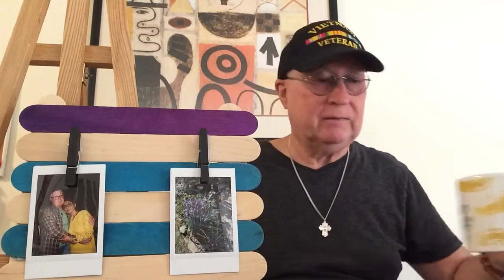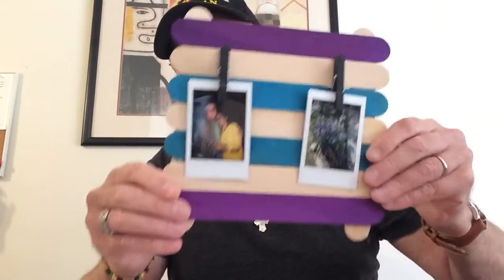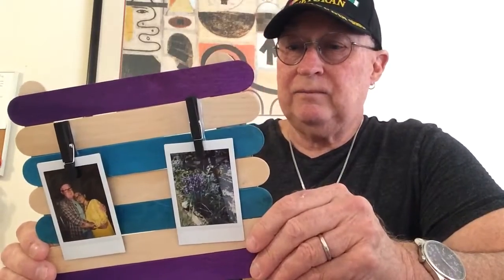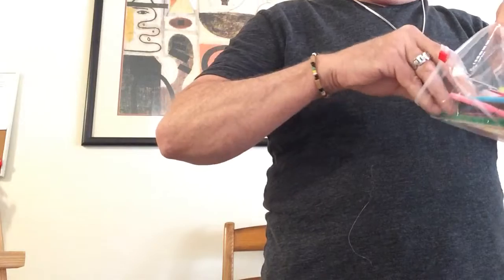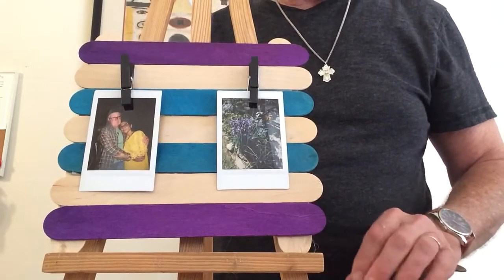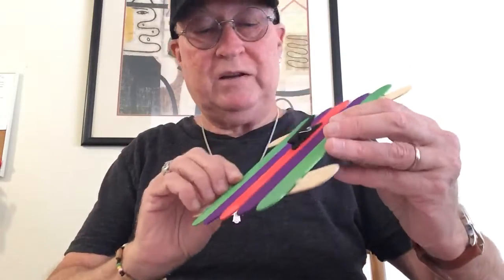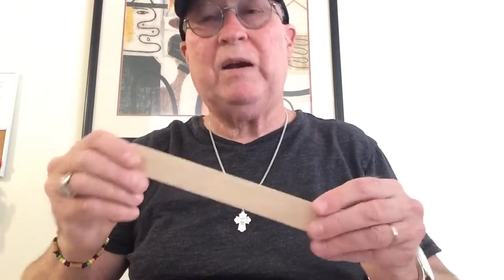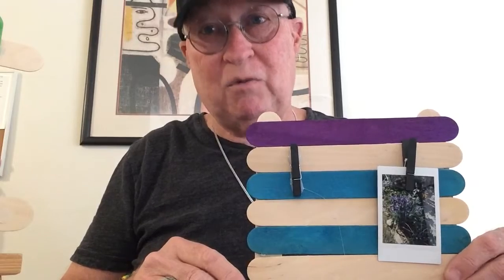Popsicle sticks picture frame foster grandpa Frank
Making a picture frame with Grandpa Frank